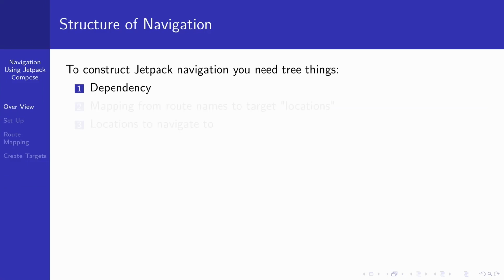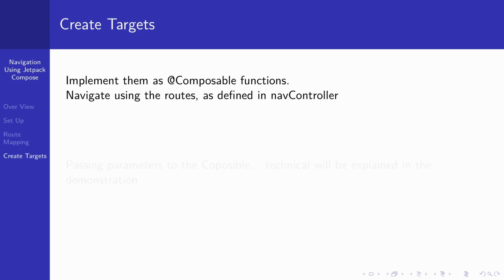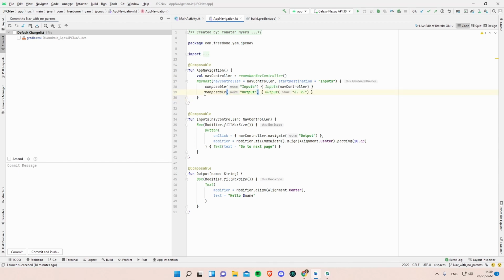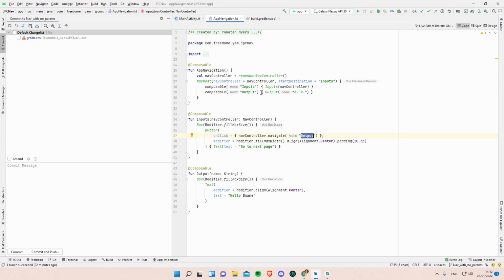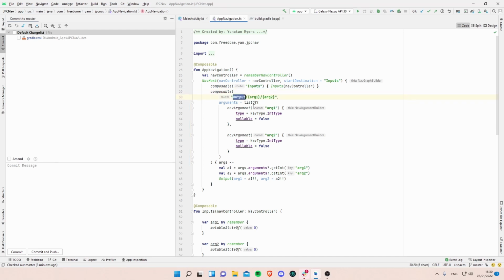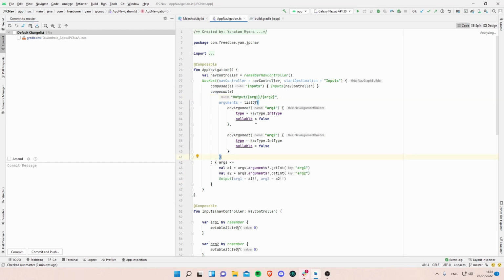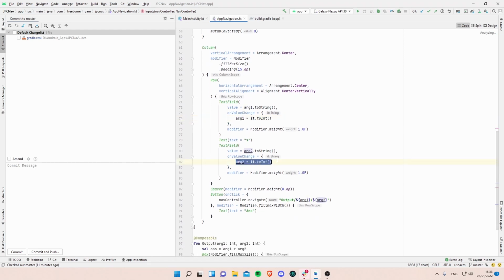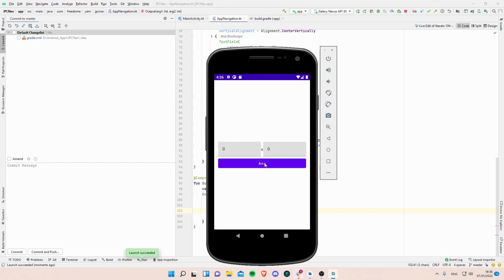Navigation with Jetpack compose made simple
Learn to create navigation using Jetpack compose in Android Studio using Kotlin

dependencies {
    implementation "androidx.navigation:navigation-compose:2.4.0-rc01"

Chapters:

00:00 Start
02:59 Code for simple nav
07:19 Code for nav with parameters